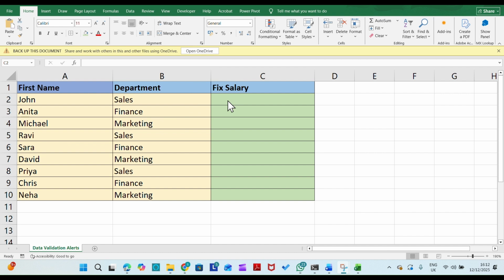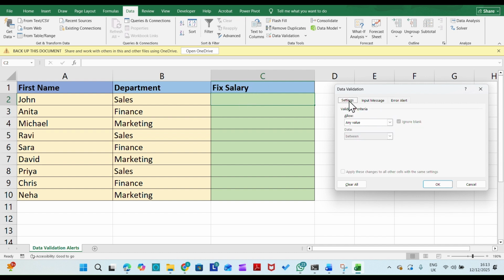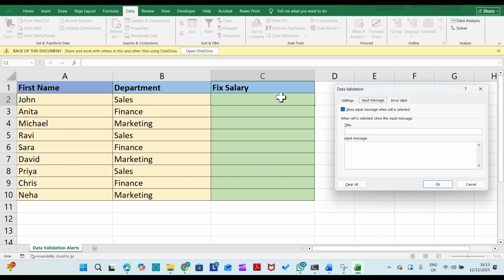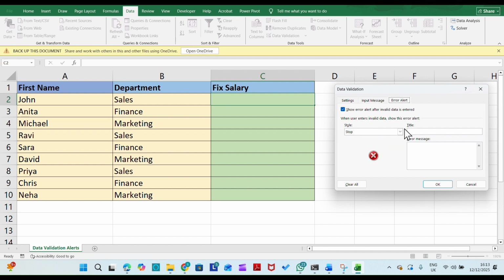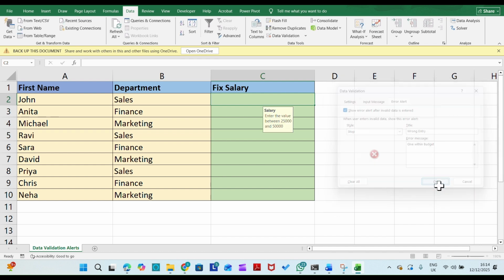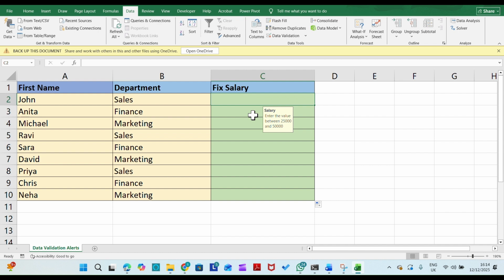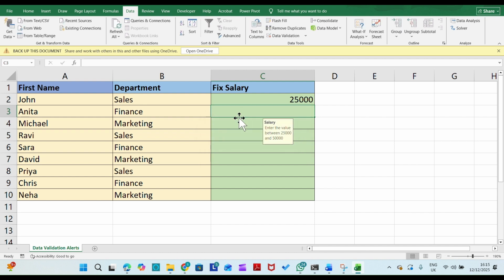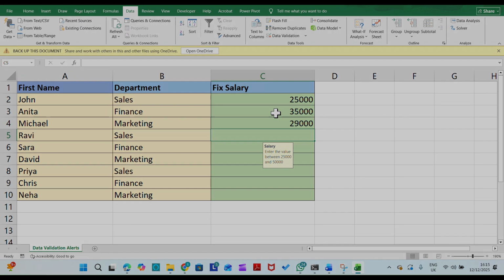Excel Data Validation Error Message | Create Custom Alerts Like a Pro | Excel for Beginners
Learn how to create custom Error Messages in Excel using Data Validation and prevent wrong data entry easily!
In this video, you’ll understand how to show your own alerts when users enter invalid data in Excel.

🔹 What you’ll learn:

✔ What is Excel Data Validation Error Message
✔ How to create custom error messages step-by-step
✔ How to guide users with meaningful alerts
✔ Best practices to avoid data entry mistakes

This Excel tutorial is perfect for beginners, students, professionals, and data analysts who want cleaner and more accurate Excel data.